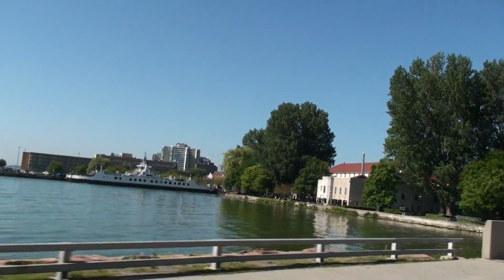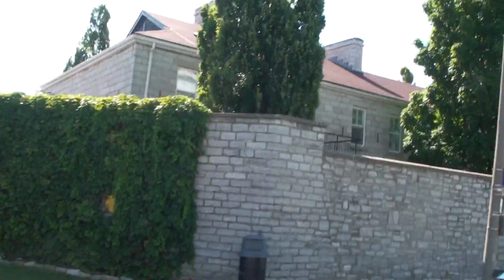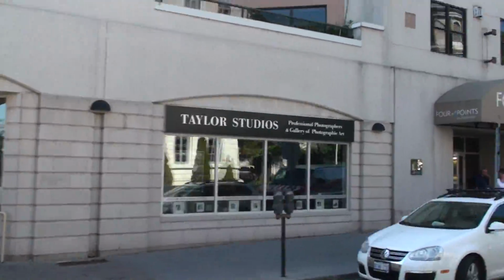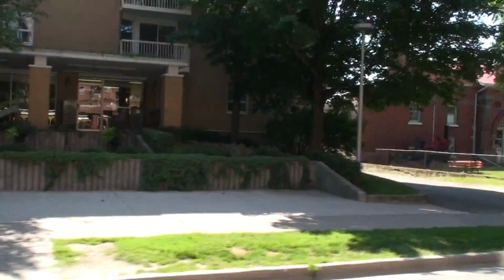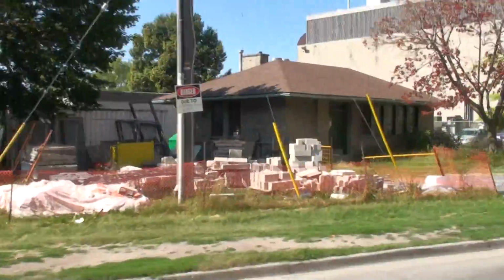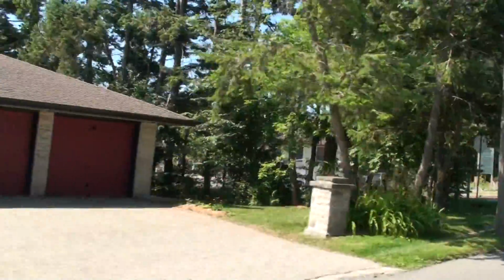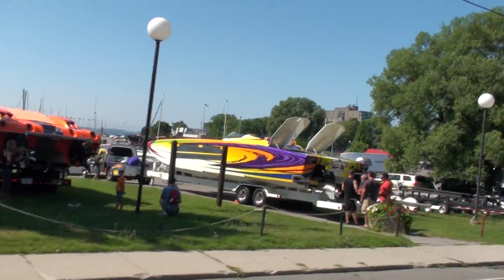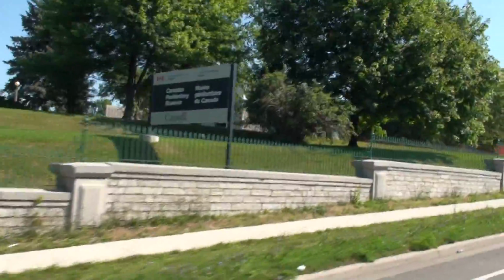2011 08 05 Visit to Ottawa 56 {Day12) Tramway Tour Kingston 1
The Confederation Tour Trolley in Kingston, Ontario